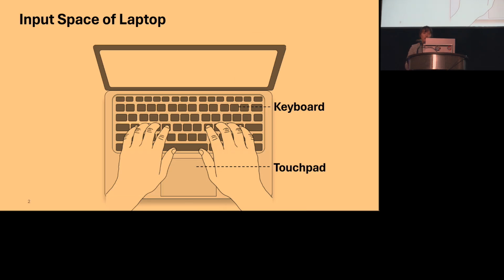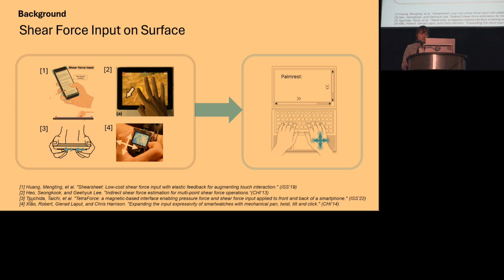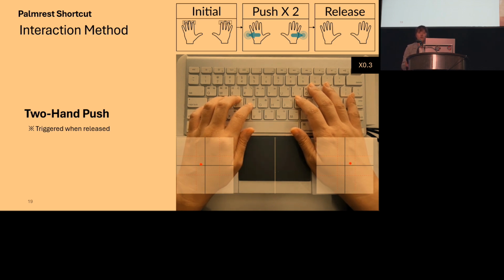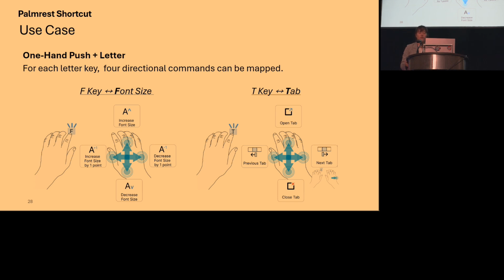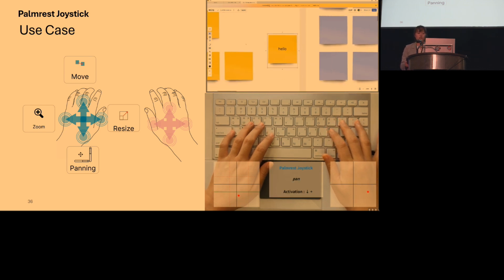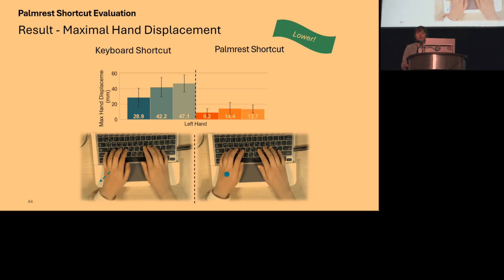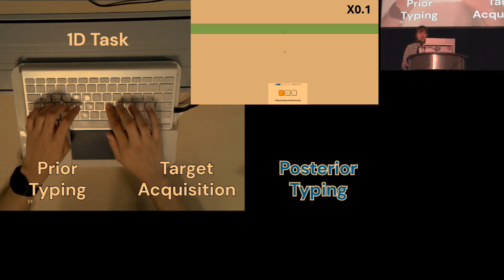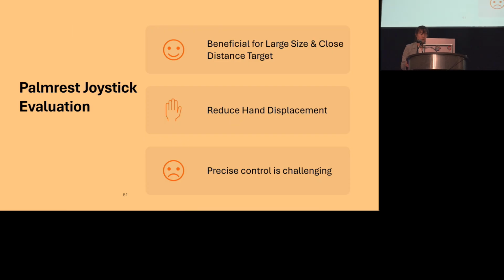Palmrest+: Expanding Laptop Input Space with Shear Force on Palm-Resting Area